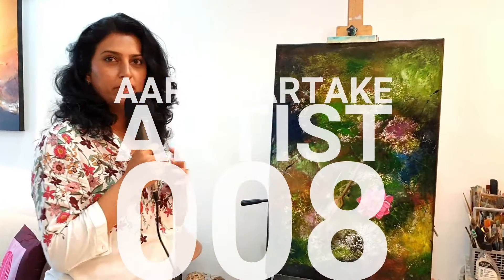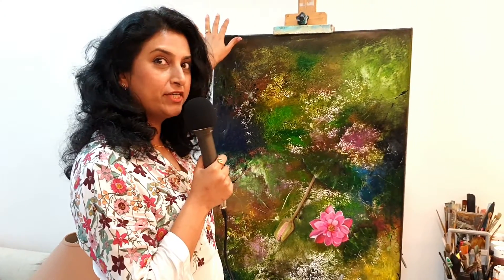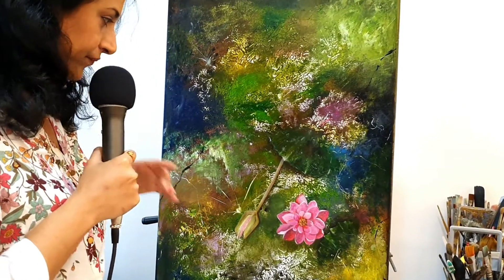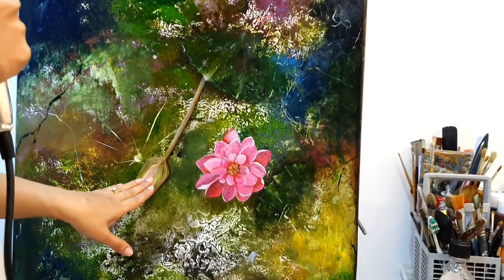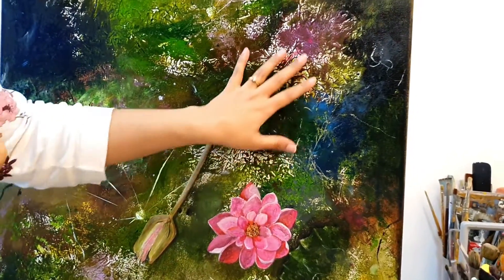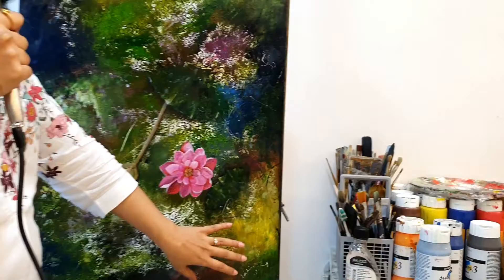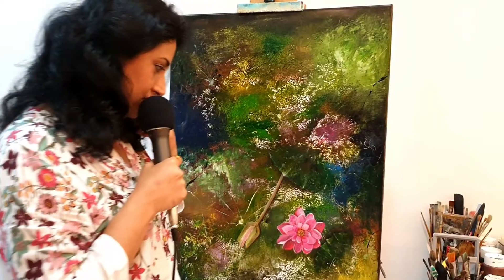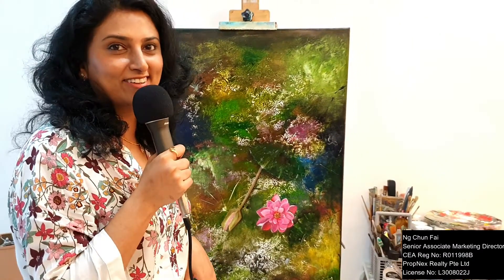Snippet: Aarti Bartake - Art Process For Newbies